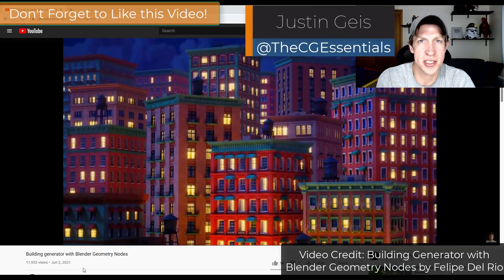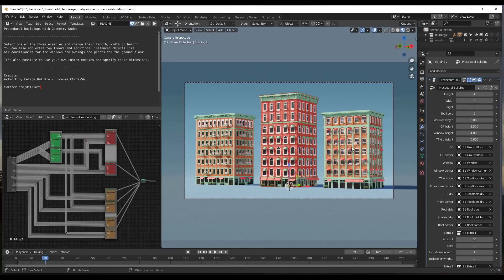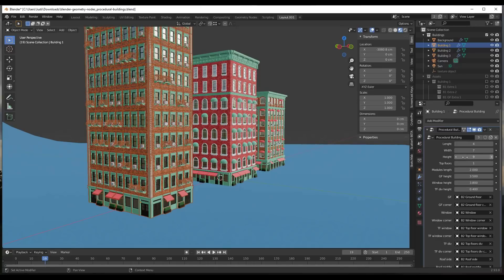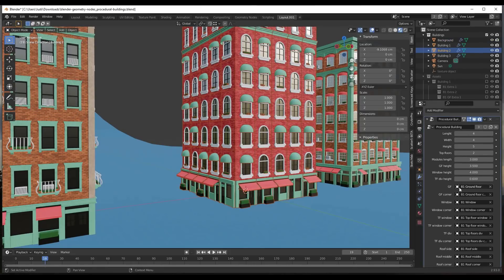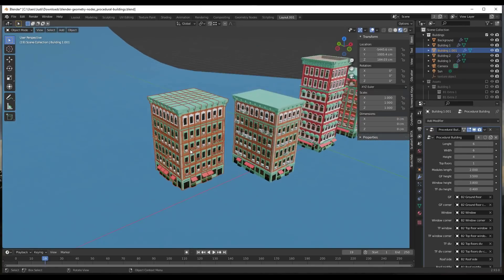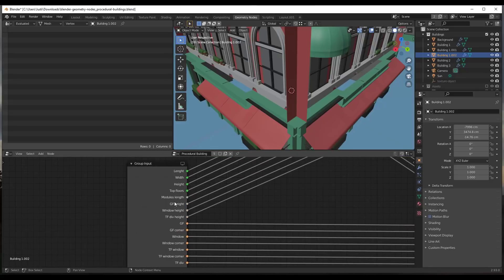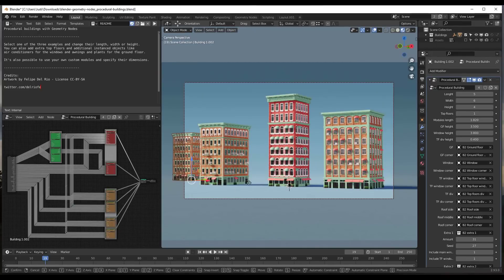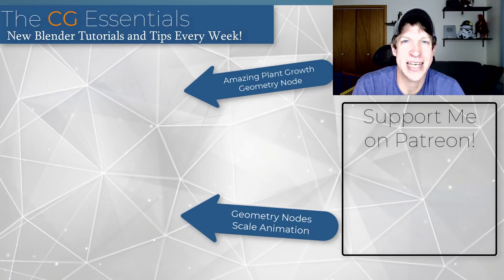Amazing GEOMETRY NODES BUILDINGS in Blender (Free Download)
In this video, check out the amazing geometry node building setup from Felipe Del Rio that automatically creates procedural buildings from inputs in Blender. Quickly add floors, make buildings wider or narrower, and more with this amazing geometry node setup!

NOTE: Make sure to download Blender 2.93 or higher!

TIMESTAMPS
0:00 - Introduction
0:19 - Node download location (Please support the developer!)
0:45 - Node file introduction
1:05 - How to adjust the building size, height, etc
2:07 - Changing the building type
2:48 - Creating more buildings
3:29 - Looking at the node setup
4:29 - Building Render output
5:01 - Other geometry node videos